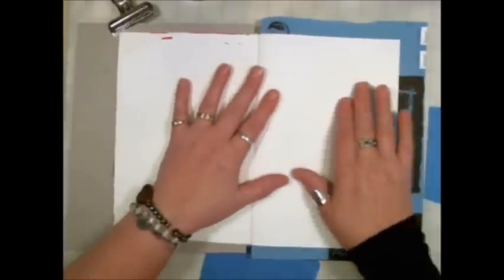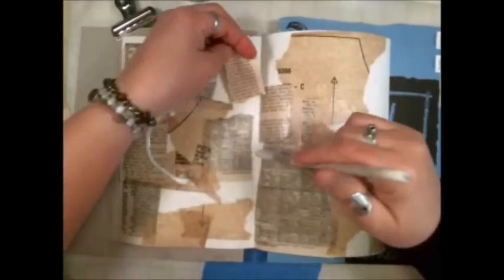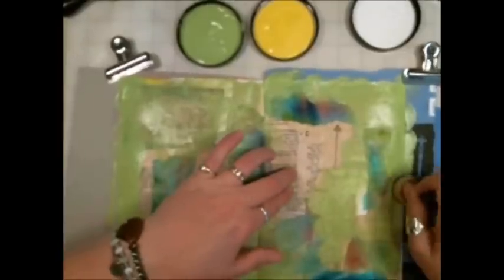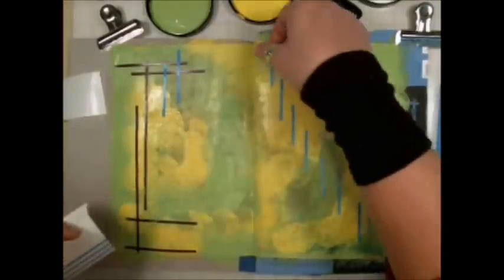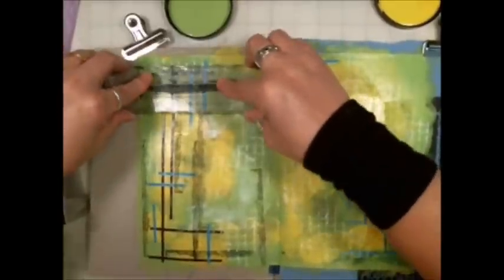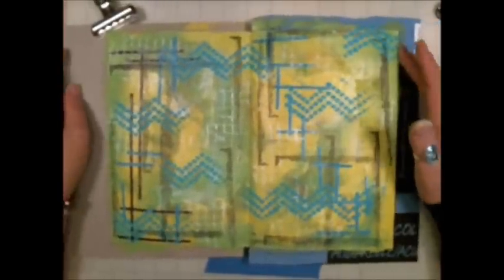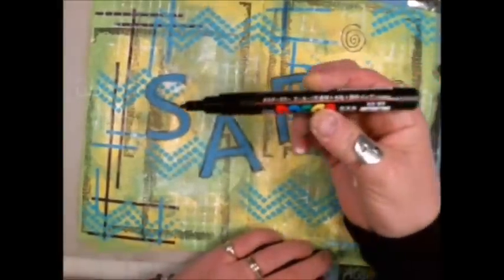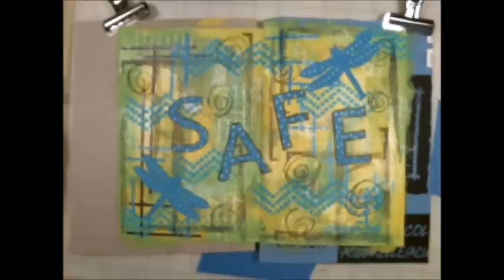I Am Page 2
Description I hope you enjoy the art I create.